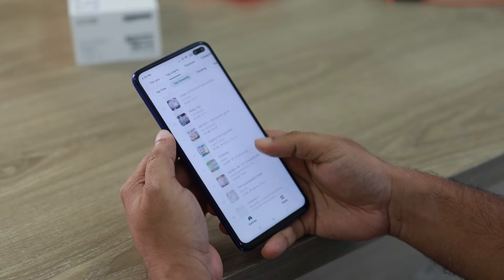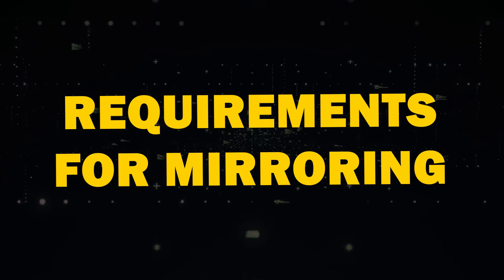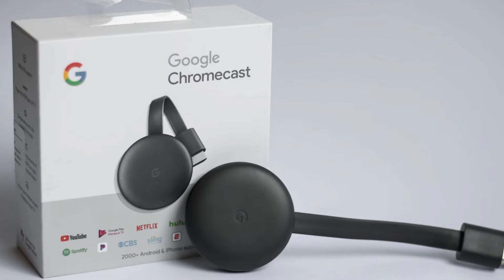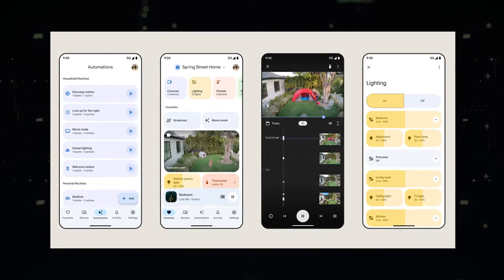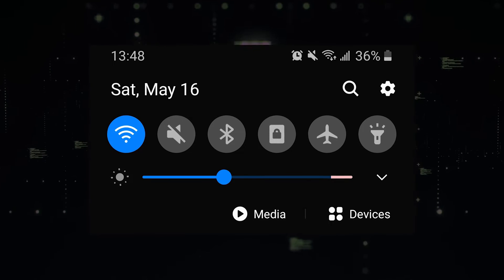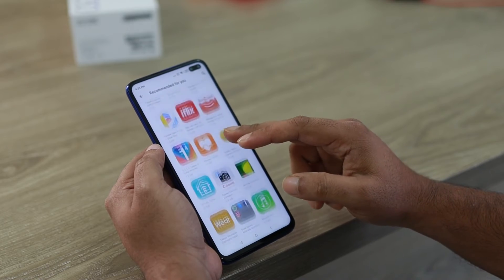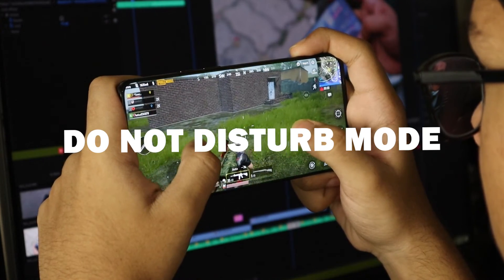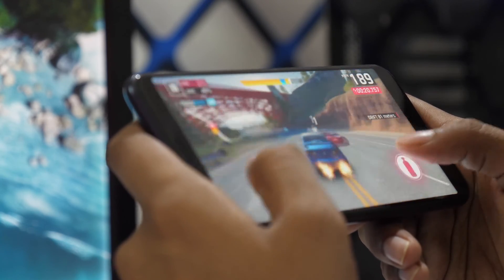How To Cast Android to RCA TV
Here are a few ways to cast your android phone to a RCA TV.